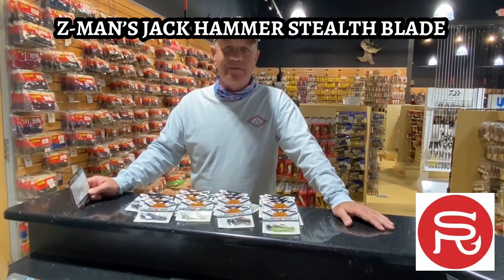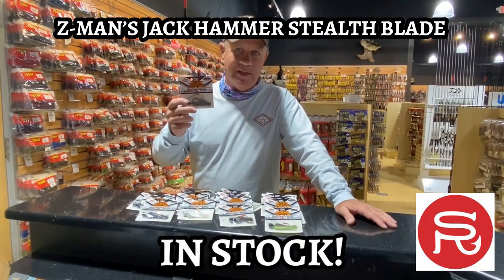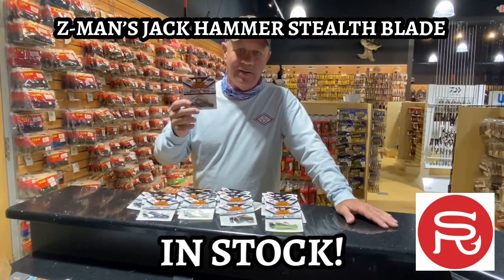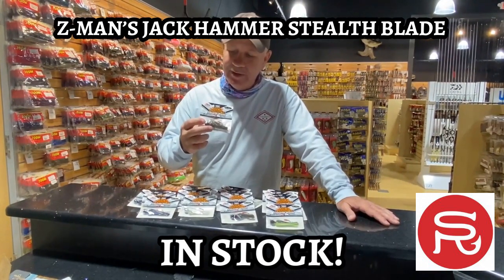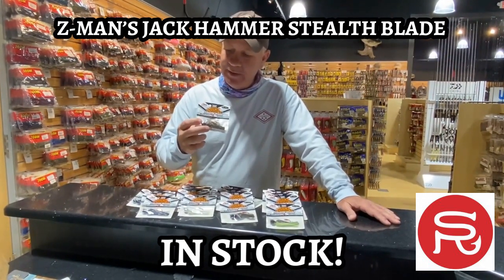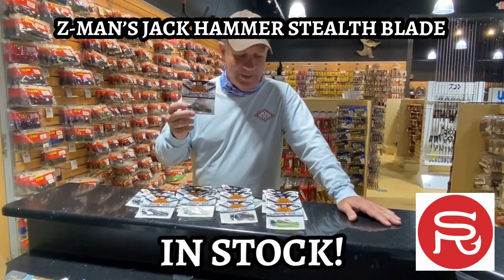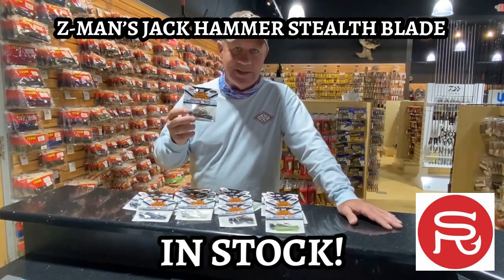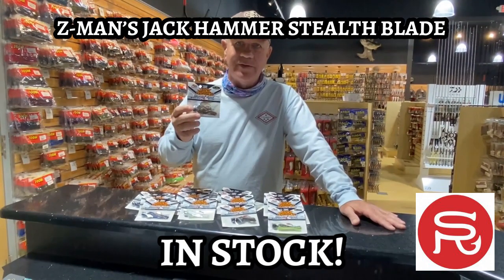Z-Man’s Jack Hammer Stealth Blade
Check out Z-man’s Jackhammer Stealth Blade.